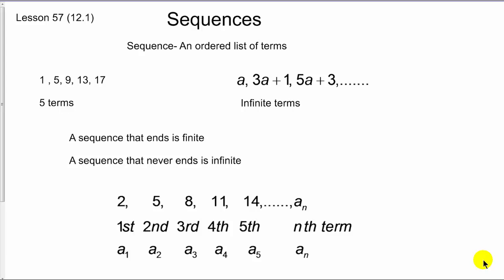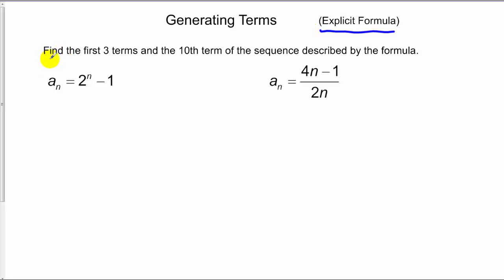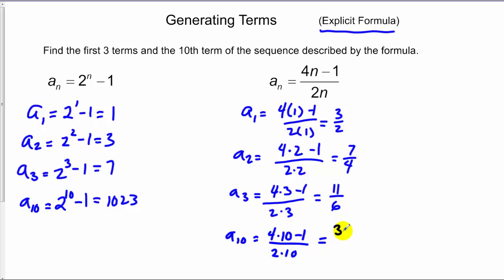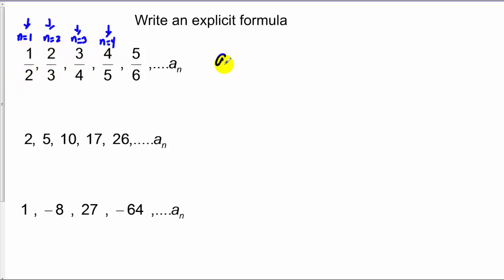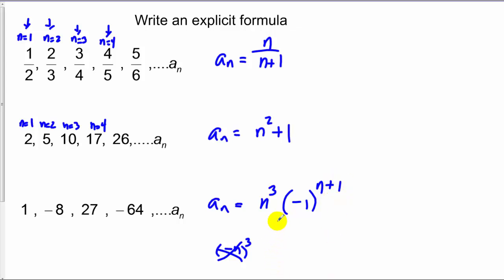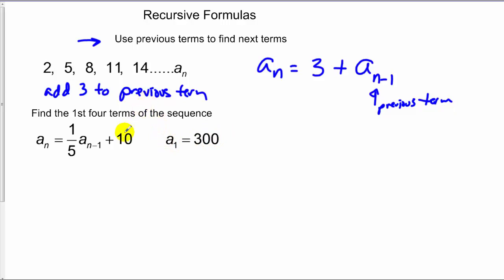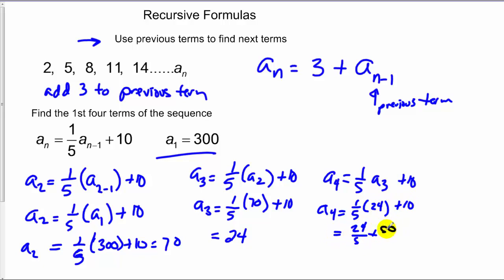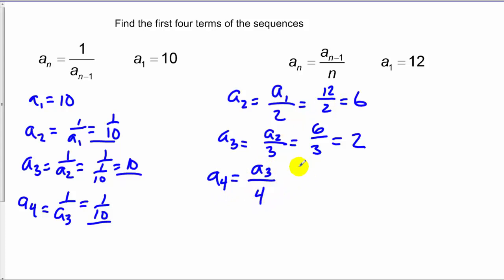Sequence Intro Hon Alg 2 Trig